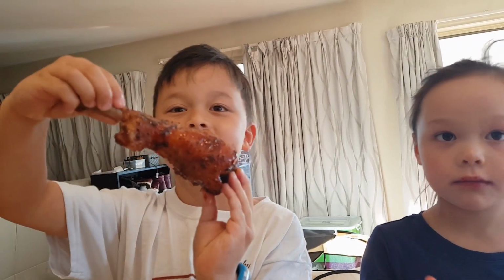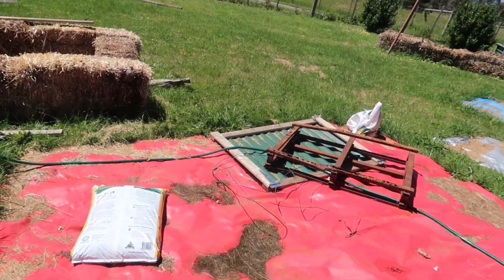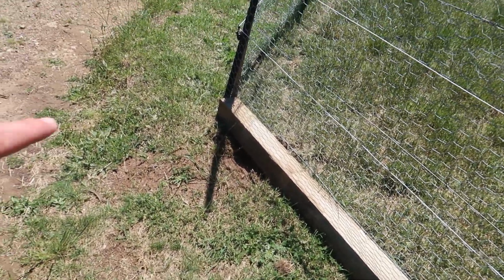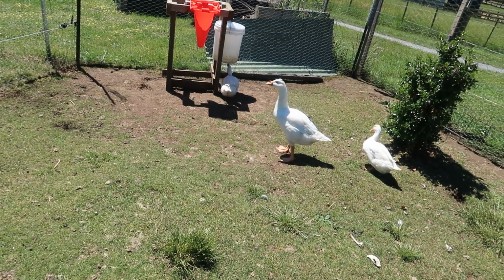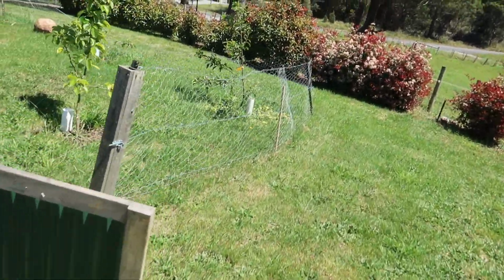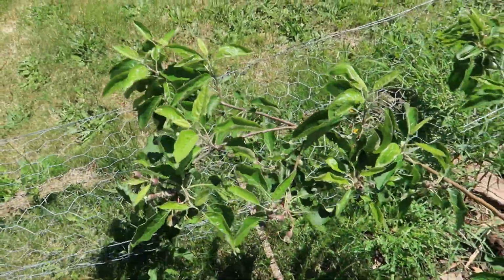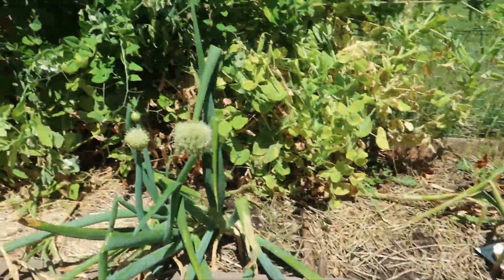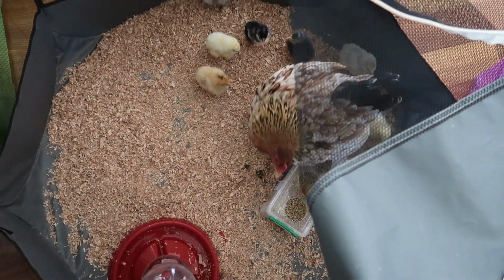Farmdate - Ep 14 - Update over the last 3 weeks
Follow the Lim family adventures from corporate Sydney hustle n bustle to country Launceston home dad/farmer life

In this episode we update happenings over the last 3 weeks. We will try our best to get videos up more regularly.